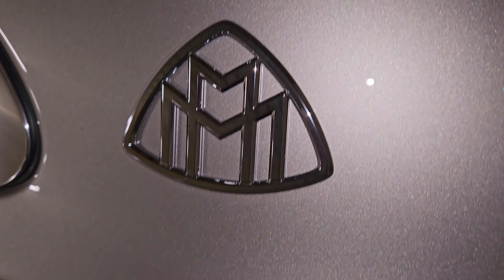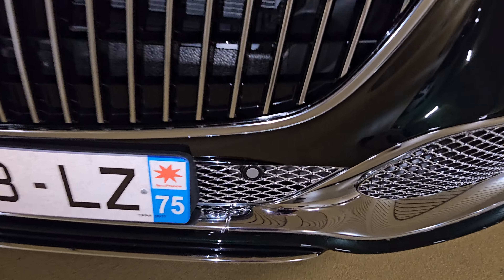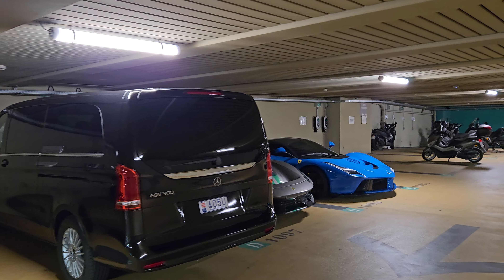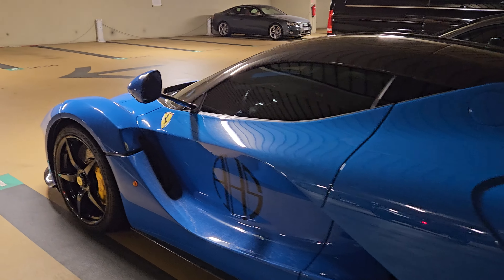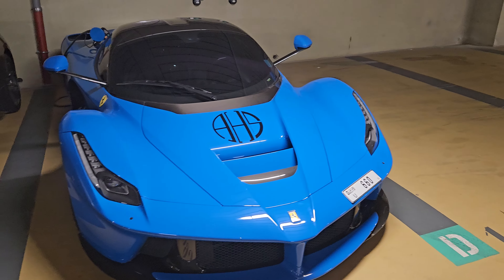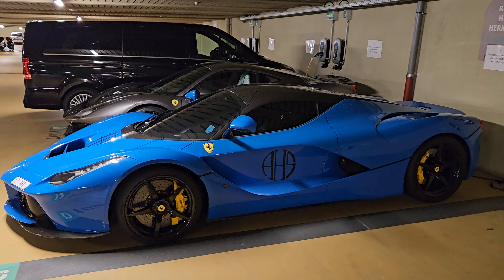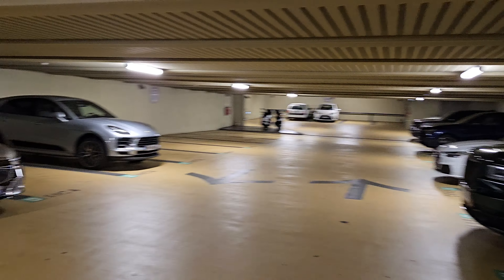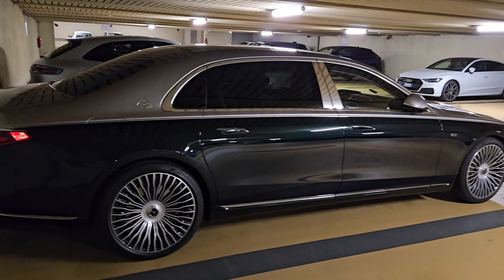True Maybach with V12 the Maybach S680 brutal twin turbo V12 eternal long distance luxurycar [4k]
Also a Bugatti Veyron Super Sport World Record Edition 🏆😵 True Maybach with V12 the Maybach S680 brutal twin turbo V12 eternal long distance luxurycar [4k]